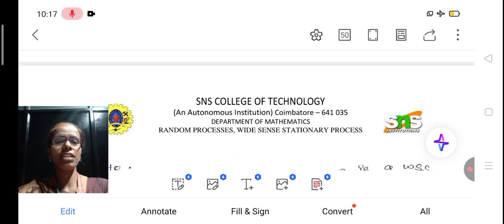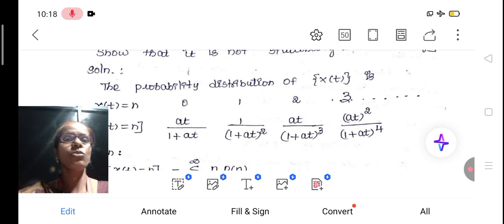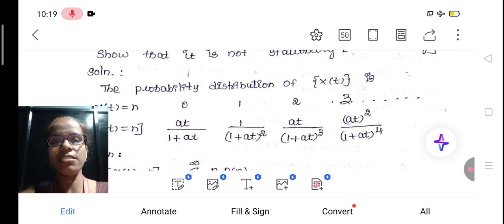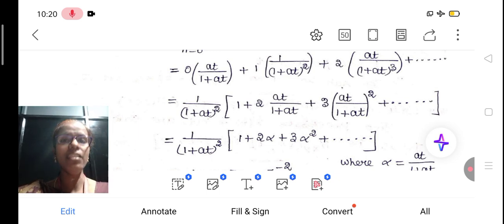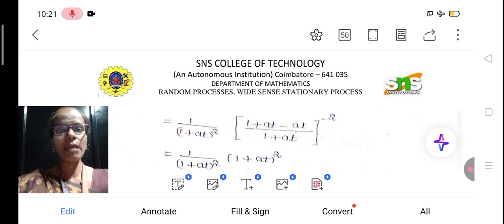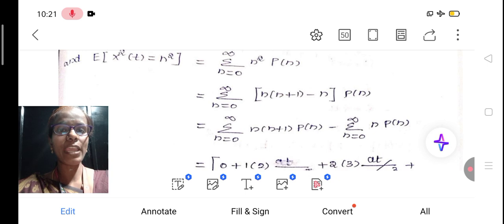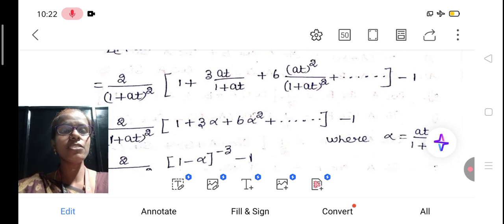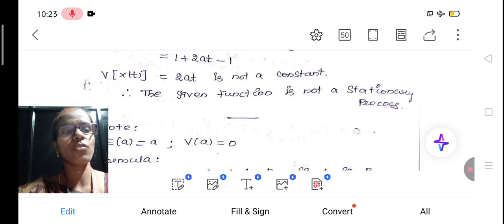Problem on Stationary Process | Probability and Random Processes | SNS Institutions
This video is about the stationarity and In time series analysis, stationarity means that the statistical properties (like mean, variance, and autocorrelation) of a series remain constant over time, making it easier to forecast and model.